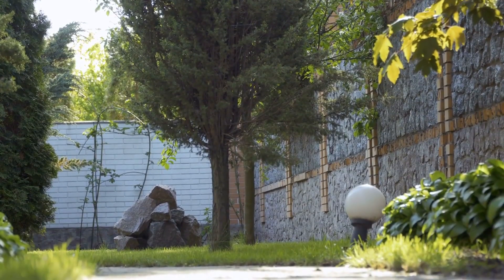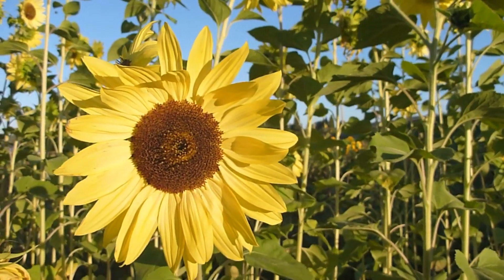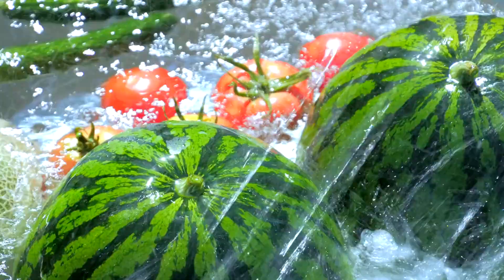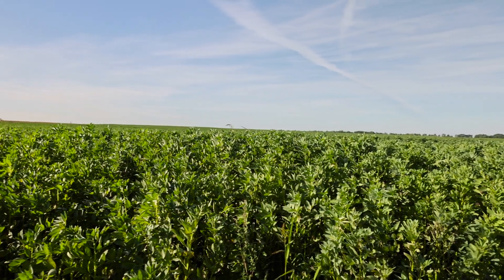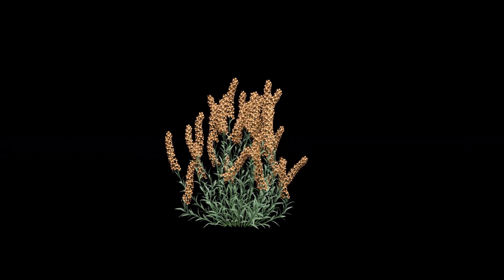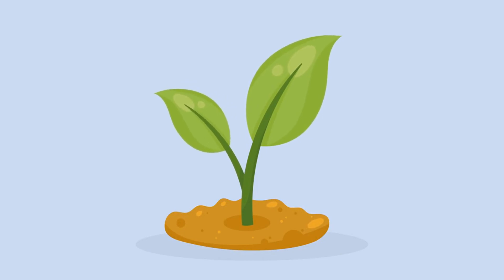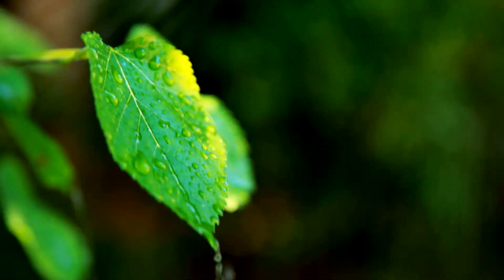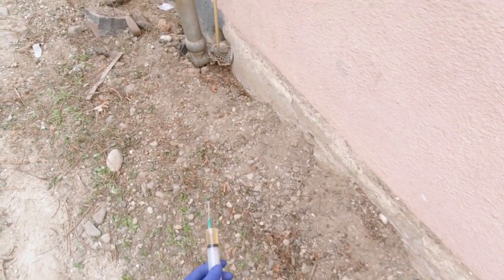Seasonal Secrets: What to Plant This Spring for a Blooming Summer Garden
🌼 Welcome to GardenBound! 🌼

Spring is here, and it's the perfect time to plan for a beautiful summer garden. Planting the right things now will set you up for a season of vibrant blooms and lush growth. In today’s video, we’ll share the secrets to a successful spring planting season, so you can enjoy a stunning garden all summer long. We've got plenty of data and research to back up our recommendations, helping you make the best choices for your garden. So, grab your gardening gloves, and let’s explore the best plants to get started with this spring.

Digital Table of Contents:
0:37 - Understanding Climate and Frost Dates
1:36 - Selecting Flowers for Spring Planting
3:03 - Marigolds: Pest-Repelling Blooms
4:03 - Zinnias: Attracting Pollinators
4:45 - Sunflowers: Height and Adaptability
5:29 - Perennials for Low Maintenance Gardens
6:00 - Coneflowers: Drought Tolerant Blooms
6:57 - Hostas: Shade-Loving Perennials
7:53 - Lavender: Aromatic and Practical
8:36 - Daylilies: Versatile and Prolific
9:33 - Creeping Thyme: Ground Cover and Weed Suppression